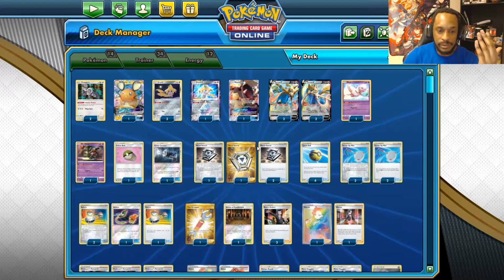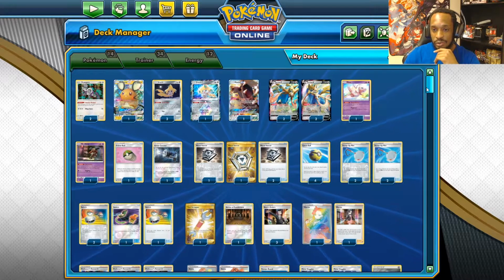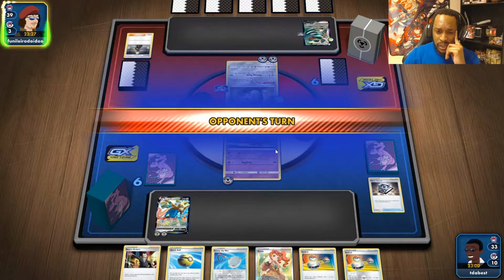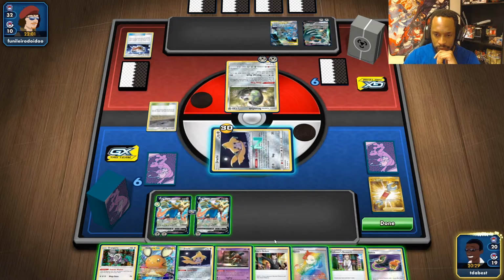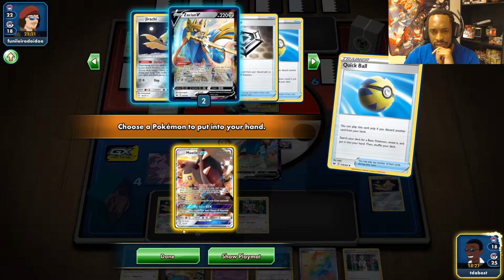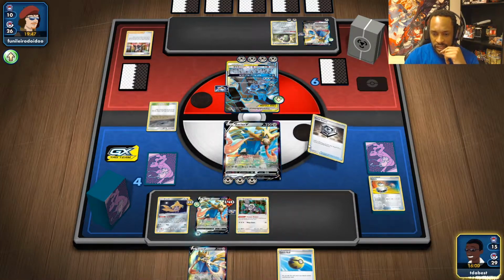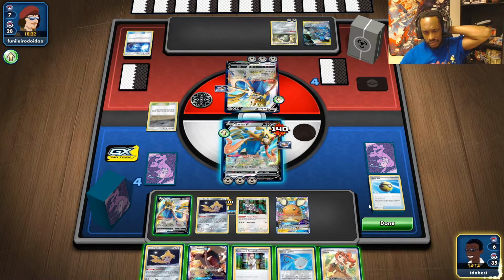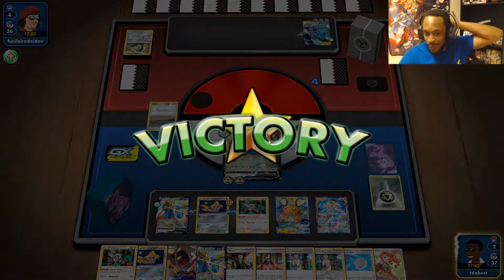WINNING ZACIAN DECK LIMITLES QUALIFIER 4 - POKEMON TCGO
The 4th Limitless Qualifier has just finished and we have our winner. Let's check out the winning deck from the 4th qualifier, Zacian V Combo.

Deck List

Pokemon - 14
4 Zacian V SSH 138
3 Jirachi TEU 99
2 Oranguru SSH 148
1 Dedenne-GX UNB 57
1 Jirachi Prism Star CES 97
1 Mawile-GX UNM 141
1 Mew UNB 76
1 Mr. Mime DET 11

Trainer - 34
4 Professor's Research SSH 178
3 Boss's Orders RCL 154
2 Marnie SSH 169
2 Sonia RCL 167
4 Metal Saucer SSH 170
4 Quick Ball SSH 179
4 Scoop Up Net RCL 165
4 Switch SSH 183
1 Friend Ball CES 131
1 Tool Scrapper RCL 168
1 Great Catcher CEC 192
2 Metal Goggles TEU 148
1 Escape Board UPR 122
1 Shrine of Punishment CES 143

Energy - 12
12 Metal Energy 8